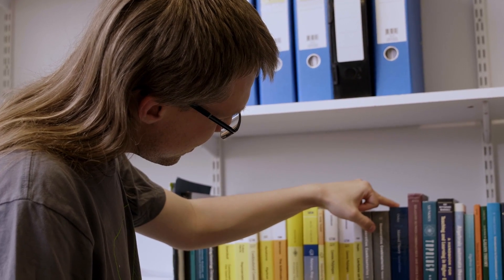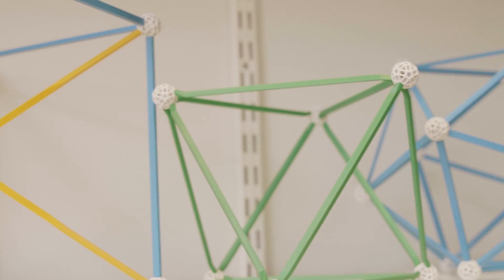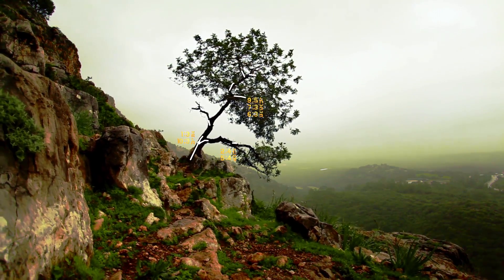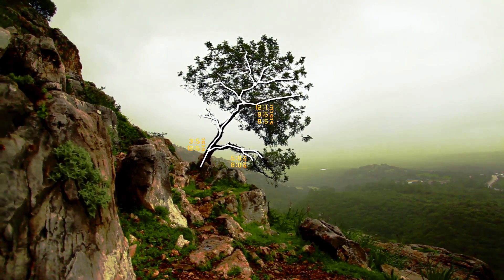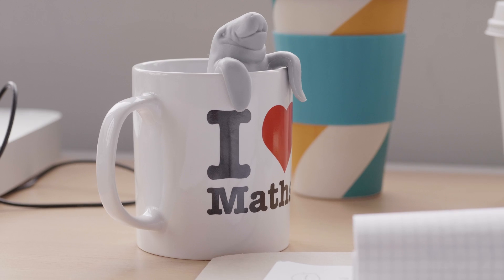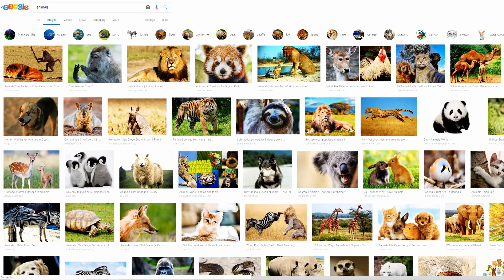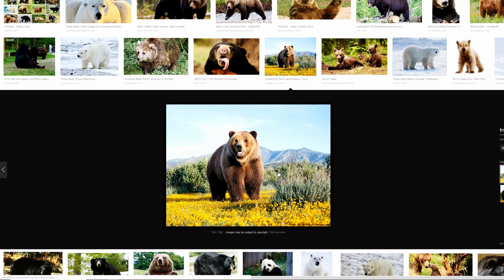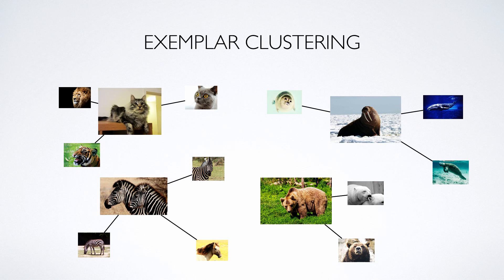Research in the School of Mathematical Sciences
Five academics from the School of Mathematical Sciences at Queen Mary introduce their research and its real-world applications.